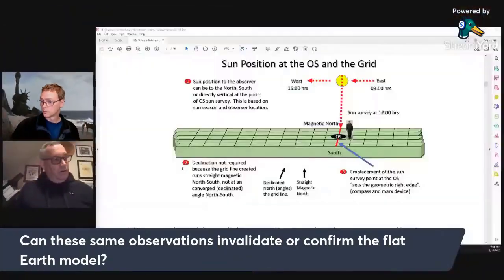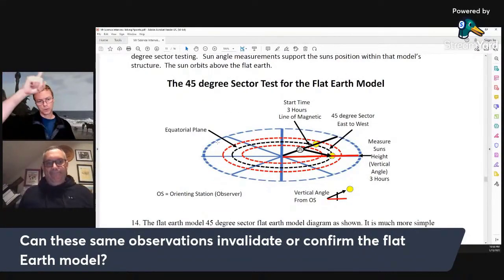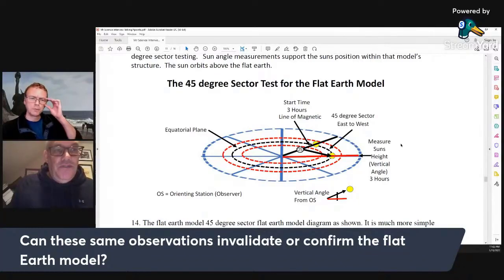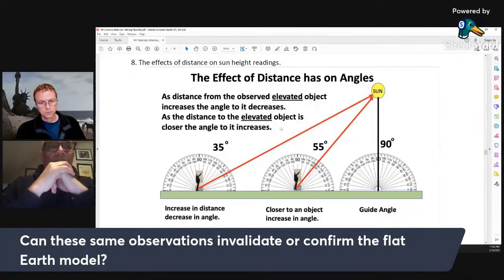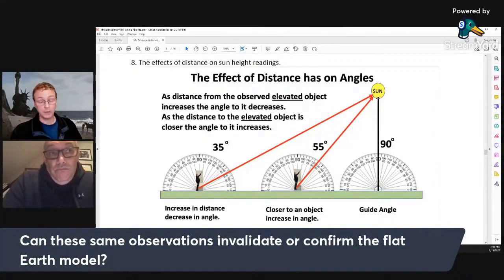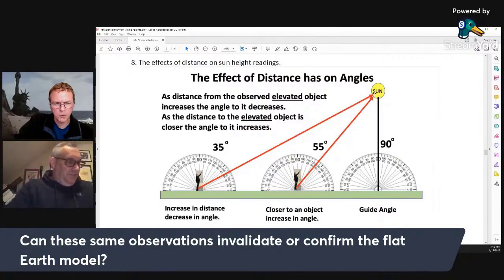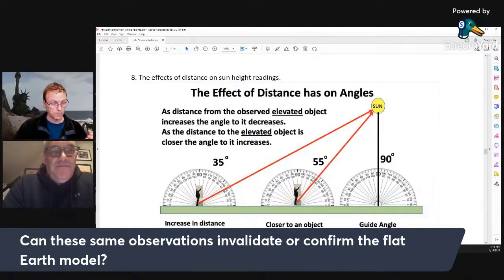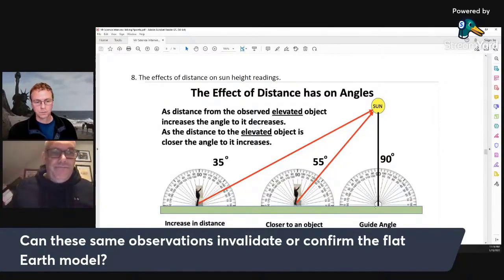Conversations with Corey - Does this work on Flat Earth?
Jump Ahead:
00:00 Intro
00:57 On a flat model, the limit is about 87.6 degrees
10:03 Are you using trigonometry?
13:48 How about using the arctangent?
15:52 The Sun is half a degree across.
17:08 The size of the Sun is not part of this diagram.
18:08 At 1 degree you're 1,638,664 miles off that object.
19:32 The heliocentric guy I was talking to didn't understand this.
21:17 Is the Sun inside or outside the triangle?